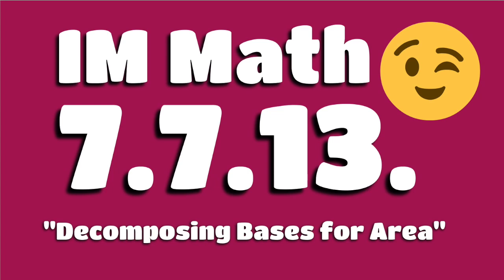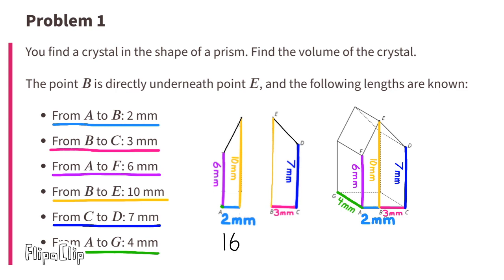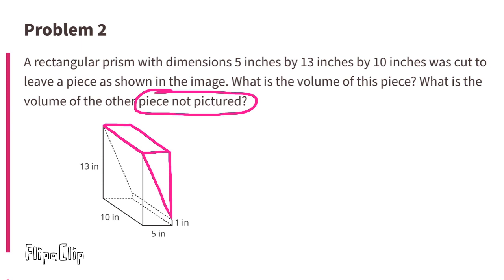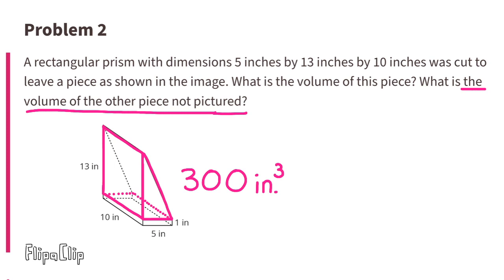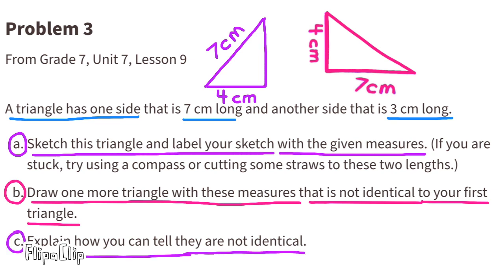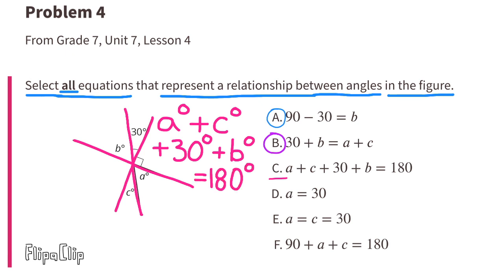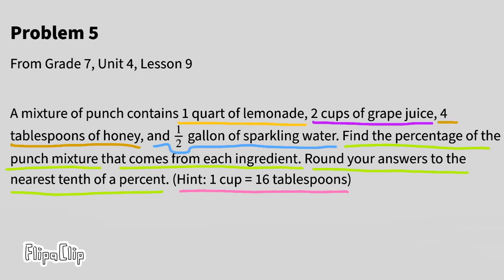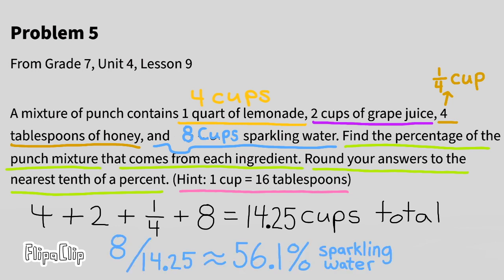😉 7th Grade, Unit 7, Lesson 13 "Decomposing Bases for Area" Illustrative Mathematics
😉 *7th Grade, Unit 7, Lesson 13 "Decomposing Bases for Area" Illustrative Mathematics Practice problems.* Review and tutorial. Search 7713math to find this lesson fast. IM Math 7.7.13. "Decomposing Bases for Area" Practice problems.